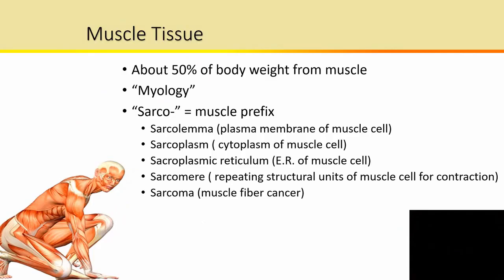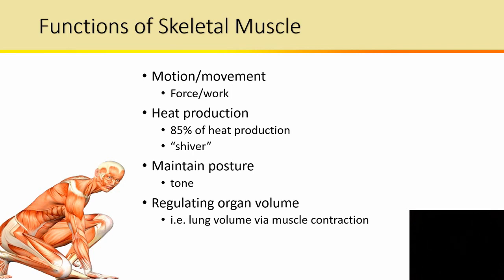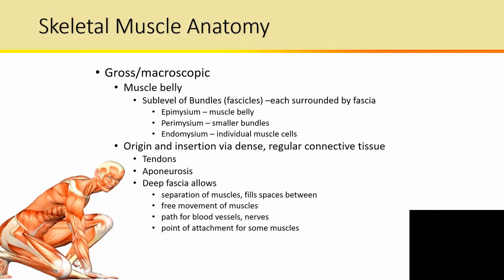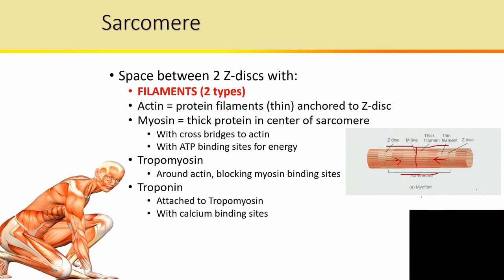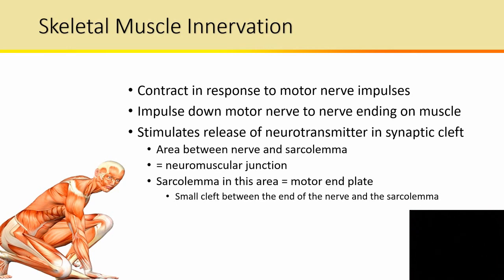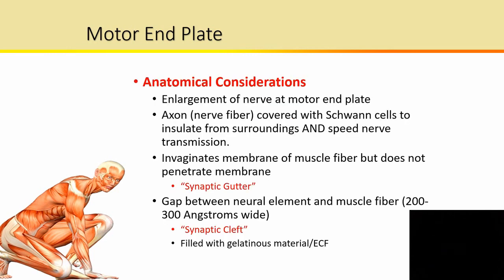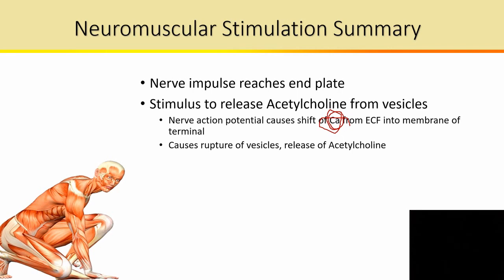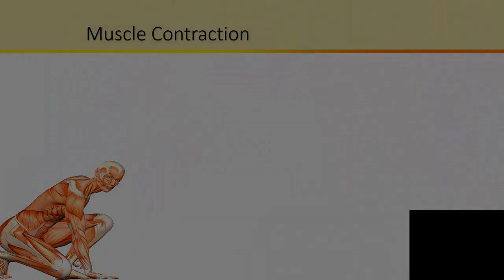Module 2 Video 2A Muscle properties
discussion of general muscle properties with emphasis on skeletal muscle

00:00 - Introduction to muscle
00:32 - Muscle generalities and terms
01:59 - Muscle types, skeletal muscle
03:30 - Muscle types, cardiac muscle
05:21 - Muscle types, smooth/visceral muscle
07:08 - Comparison of muscle types
07:27 - Functions of skeletal muscle
09:25 - Muscle characteristics
11:55 - Skeletal muscle anatomy, epi, peri-, endomysium
13:35 - Skeletal muscle anatomy, Tendon, aponeurosis, deep fascia
16:02 - Chart of muscle fibers, bundles, belly
17:04 - Microscopic appearance of sarcomere and fibers
17:30 - Introduction to myofibrils
18:35 - Actin (light), Myosin (heavy myofilaments in a sarcomere
21:15 - How actin and myosin interact
22:09 - Tropomyosin, troponin and Calcium interaction
22:56 - Electron microscopy of sarcomere, myofilaments and striations
23:38 - Relationship of Actin, tropomyosin, troponin, calcium and myosin
24:53 - Z disc, M line, A band, I band and striations
27:14 - Transverse (T) tubules
28:40 - Skeletal muscle innervation - motor nerve
30:01 - Action at motor end plate/neuromuscular junction
30:56 - Acetylcholine
32:27 - Motor Units
33:12 - Recruitment
34:01 - Motor unit size
34:58 - Motor end plate/myoneural junction
36:16 - Anatomical considerations of the motor end plate
38:26 - Motor end plate diagram
39:10 - Terminal axon
41:12 - Acetylcholine receptors and cholinesterase
42:50 - Summary of neuromuscular stimulation
44:52 - Chemical events at the neuromuscular junction
46:51 - Sodium channel action in muscle contraction
47:30 - Neuromuscular junction activity and prevention of re-excitation by cholinesterase
48:17 - End plate potential and action potential
49:24 - Action potential curve/threshold
50:10 - Action potential propagation
50:36 - Problems in neuromuscular activity for a later video